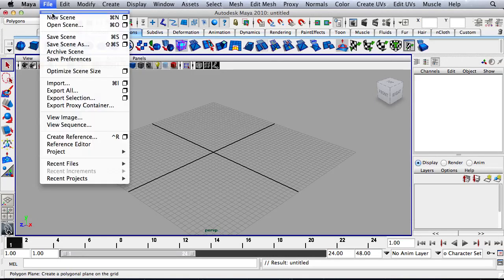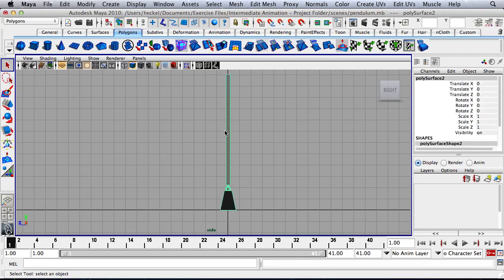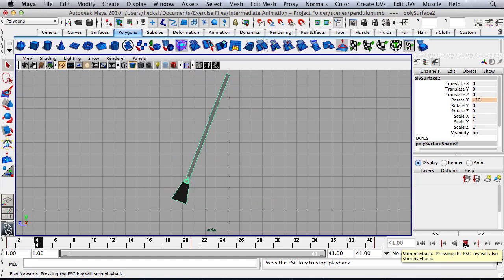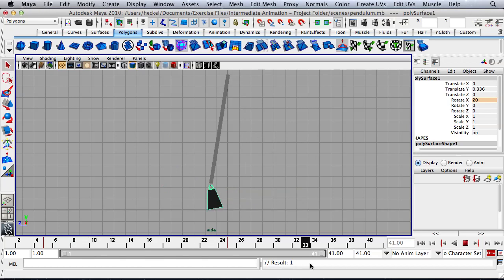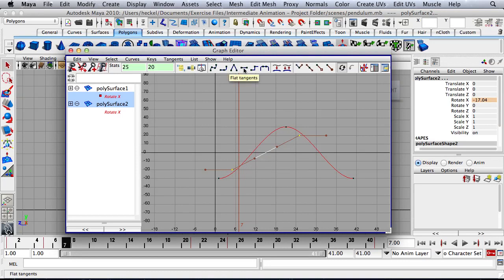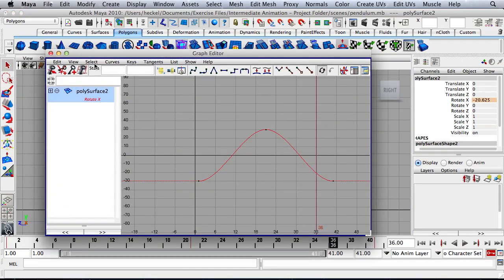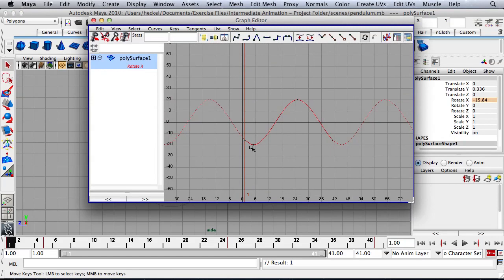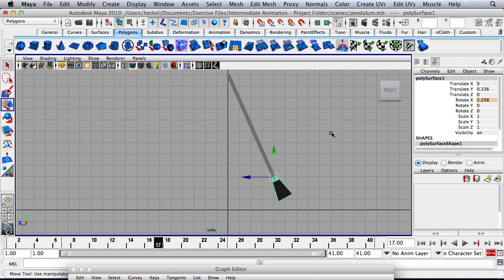Animating a Pendulum in Autodesk Maya